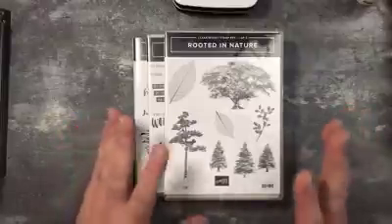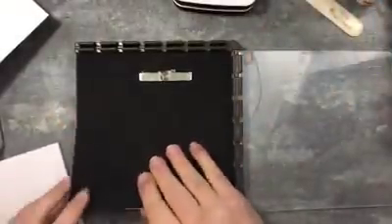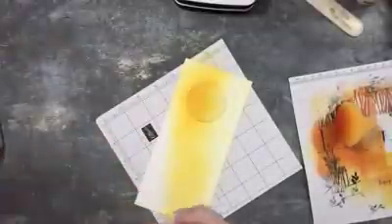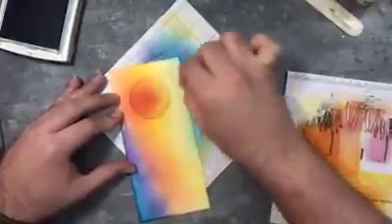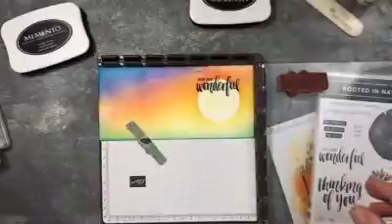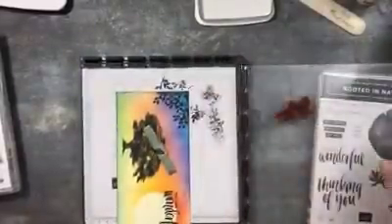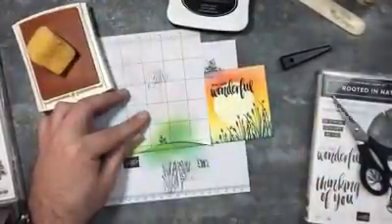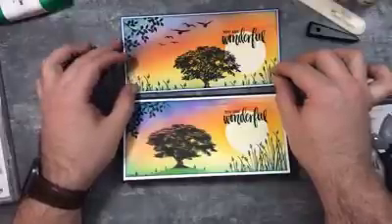Rooted in Nature Sunset Sponging Technique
Create a sunset with the sponging technique using Rooted In Nature and By The Bay stamp sets

Welcome to Mitosu Crafts by Barry and Jay ~ Your Independent Stampin' Up! Demonstrators in Hampshire UK, France, Germany, Netherlands & Austria

Thank you for watching our Sunday tutorial video on how to make your own simple cards using just Stamps, Paper & Ink amongst other Stampin' Up! products available to order from our UK Online Shop.